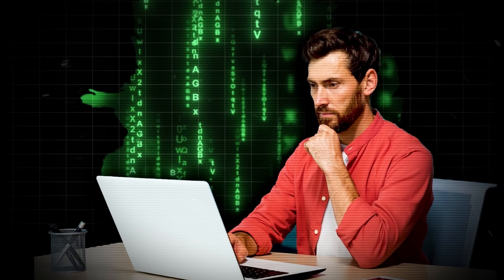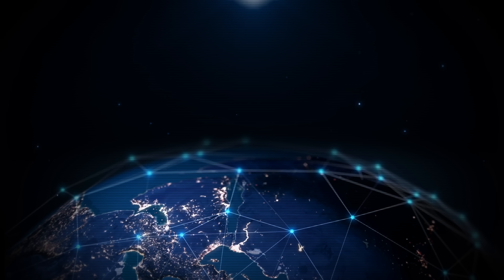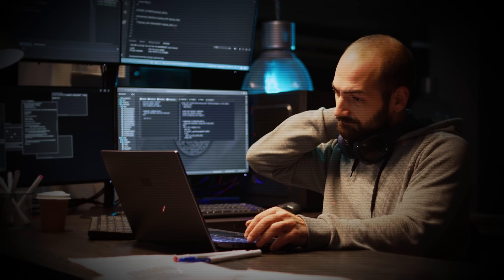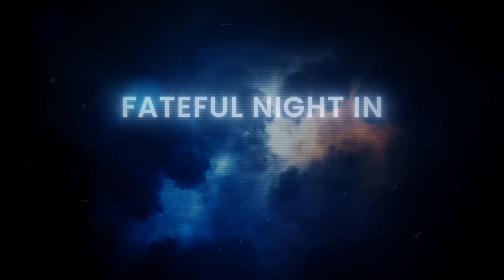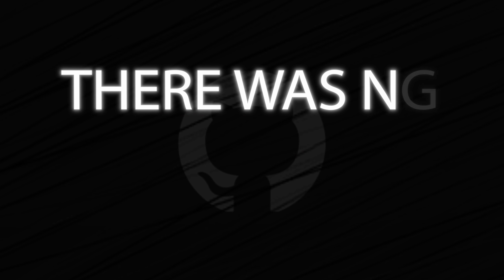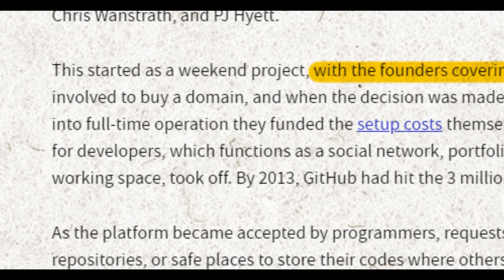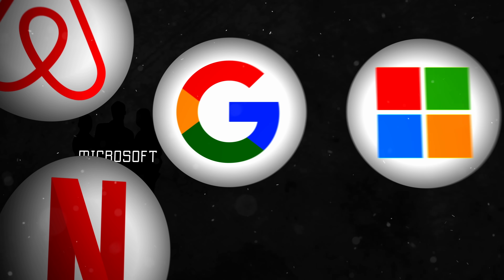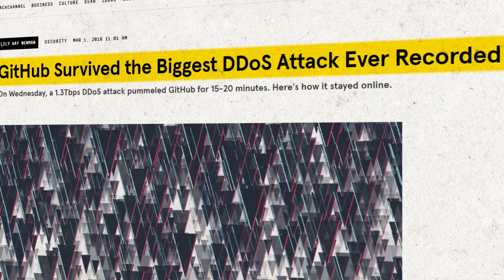Here’s How Powerful Microsoft Really Is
Have you ever wondered where all of the world’s code is stored? Maybe in some high-security secret database that no one has access to? Well, the world’s code is actually stored on a platform called GitHub which is owned by Microsoft. GitHub is actually a relatively new product having been founded only in 2008. But from day one, Git was off to a strong start given that it was created and supported by the founder of Linux, Linus Torvalds. So, it was only a matter of time until Git became prevalent within the open-source community. Google and Microsoft would jump onto this trend as well and put many of their own open-source projects on Git and more specifically GitHub. Support from such massive companies and communities instantly made GitHub a household name amongst software engineers, and before you knew it, every company you could think of would move over to GitHub. In fact, 90% of the Fortune 100 uses GitHub to store some portion of their code base today. This video explains the rise and legacy of GitHub and how Microsoft came to control the world’s codebase.

Timestamps:
0:00 - World’s Code
2:12 - Git
6:28 - GitHub
10:18 - Microsoft Takes Control